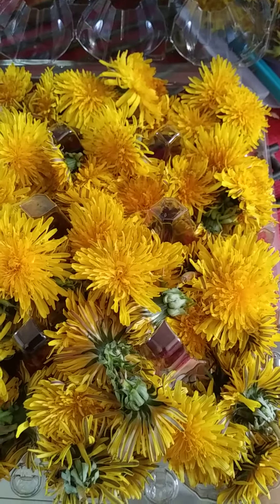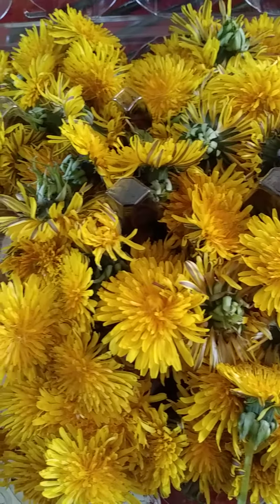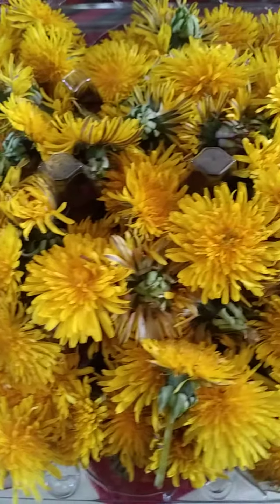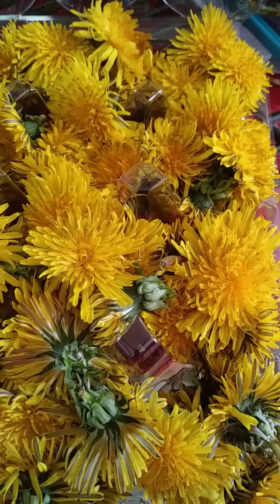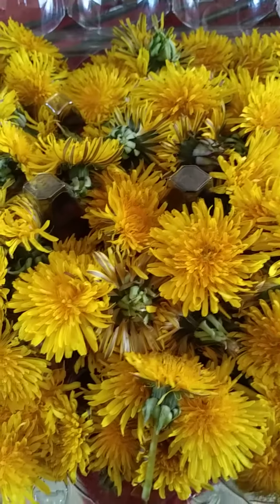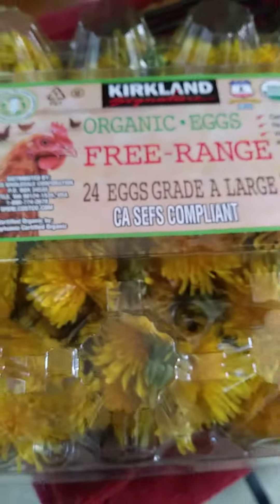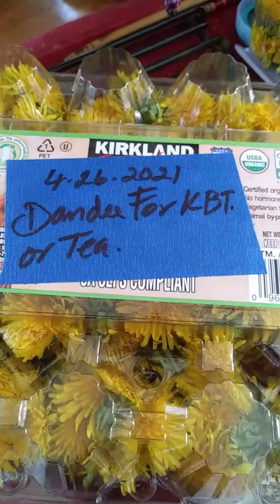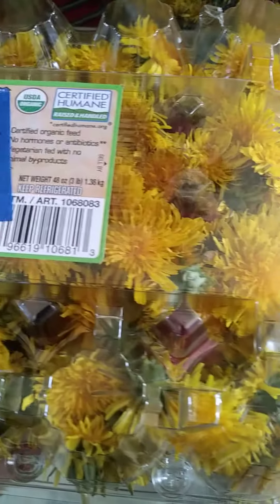Dandelion Flowers with PsKitchen5777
Every year when Spring arise is time to look for Dandelion flower. We use them for many things..Kombucha Tea second fermented.Make honey Dandelion jars save them for later.Dandelion flowers I can't dehydrate them..they change form.or make tea.